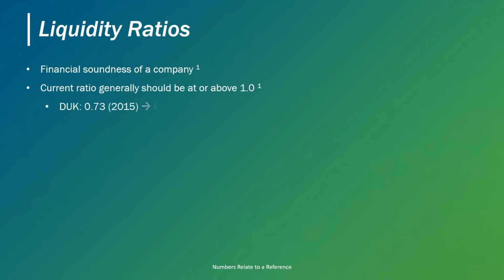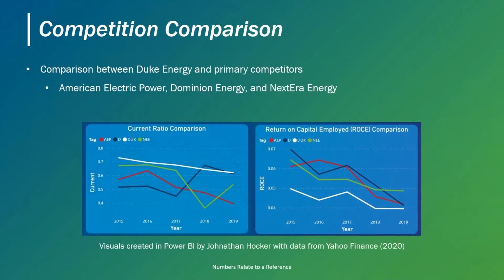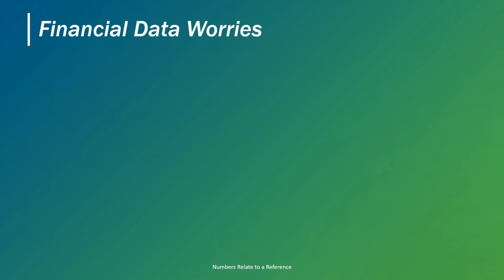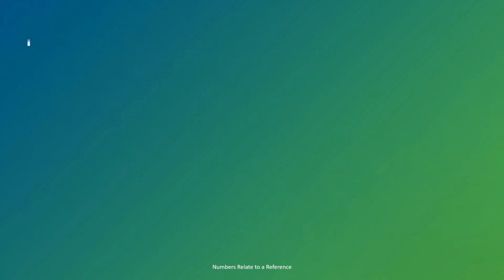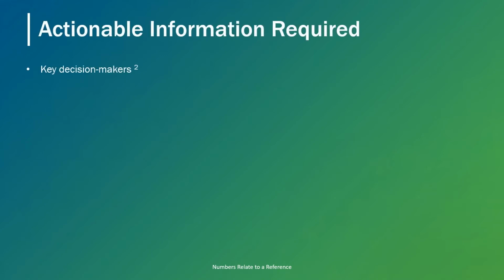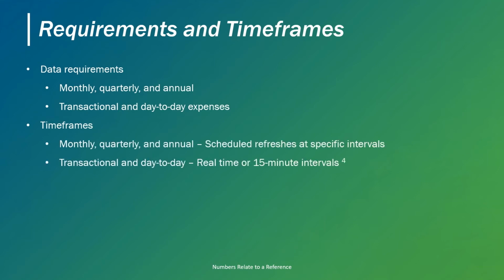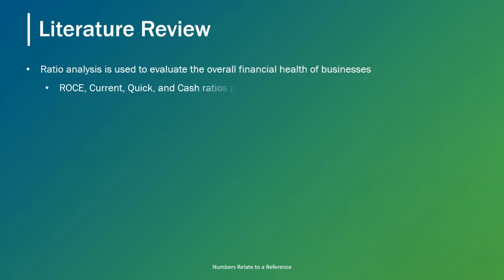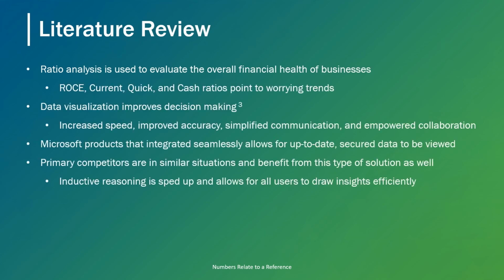Duke Energy Solution Plan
HockerJohn BIL Week4 DukeEnergySolutionPlan Presentation